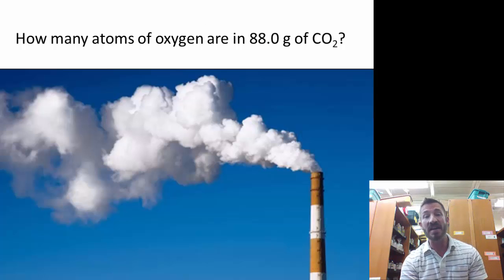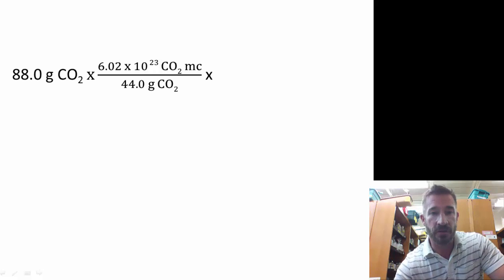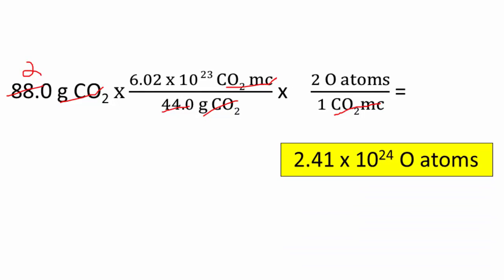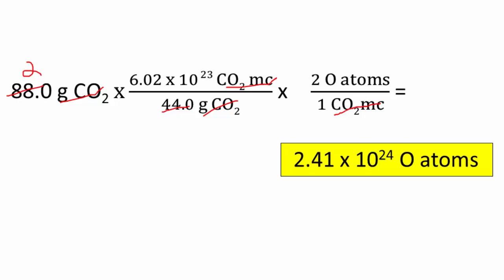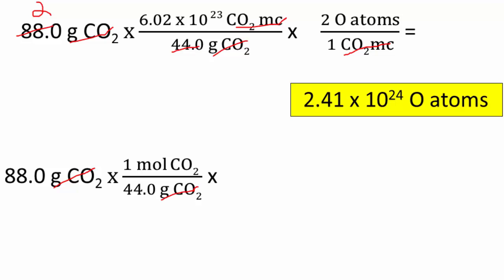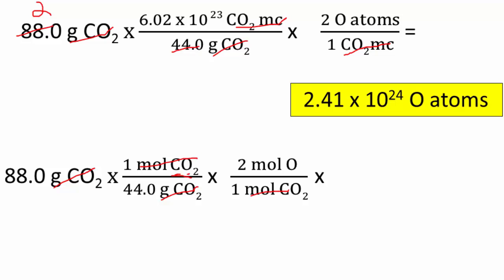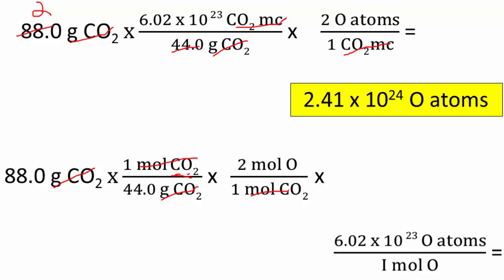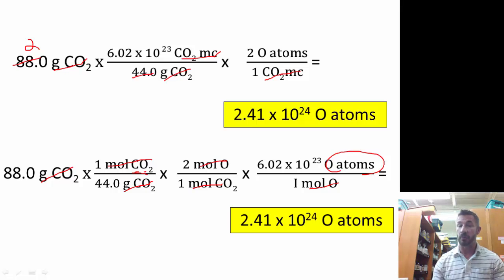grams to atoms in a compound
high school chemistry, moles

Table of Contents:

00:00 - Slide 1
00:12 - Slide 2
00:23 - Slide 3